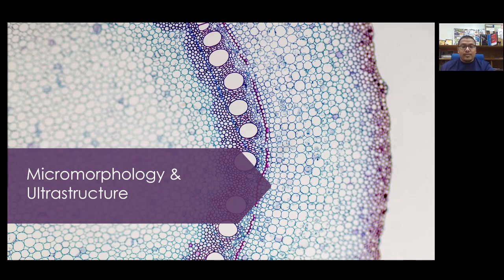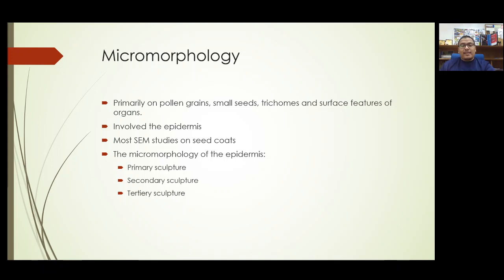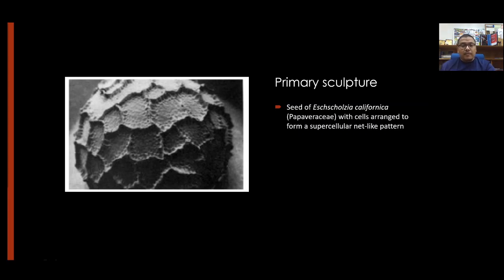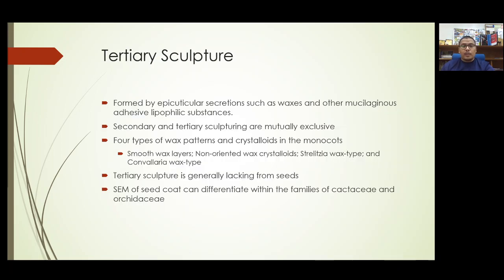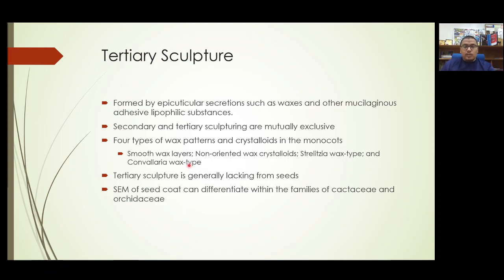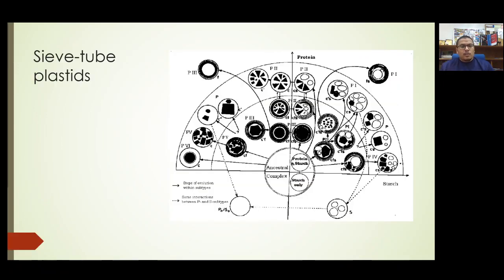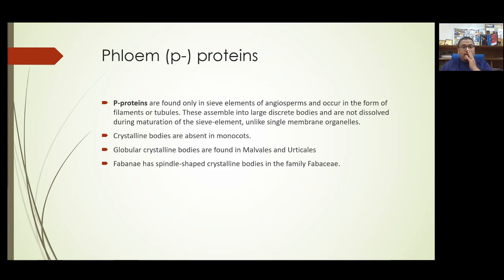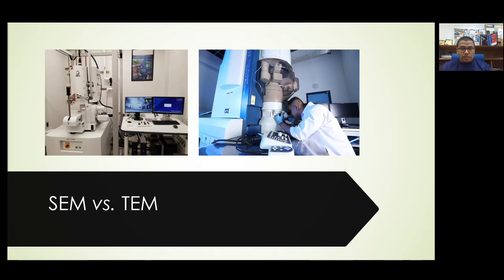SIE2001 - Lect 12 - Micromorphology and Ultrastructure